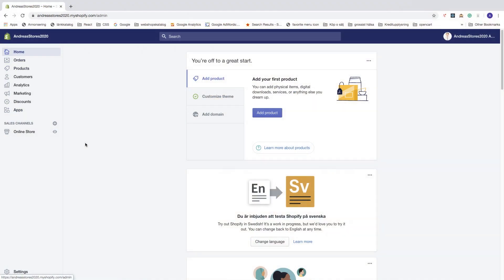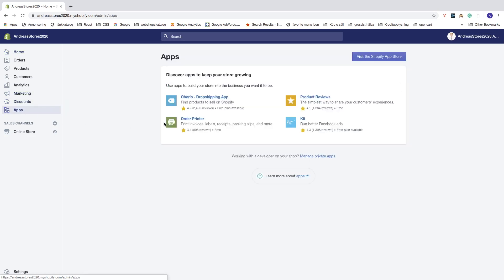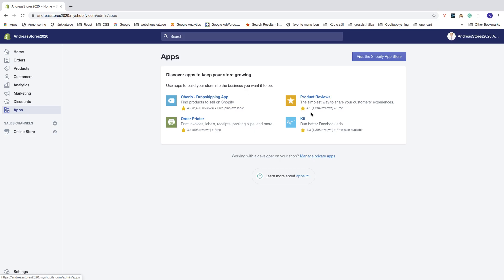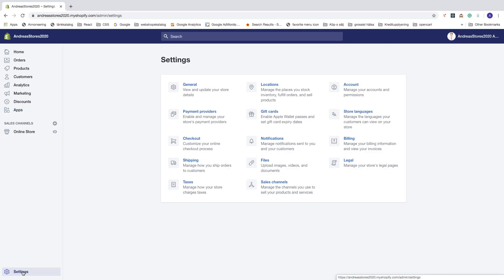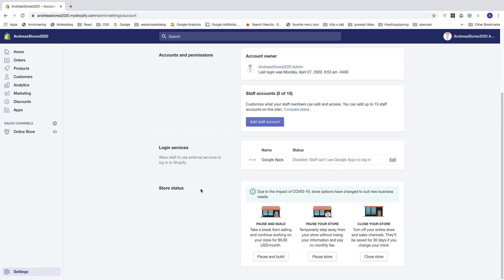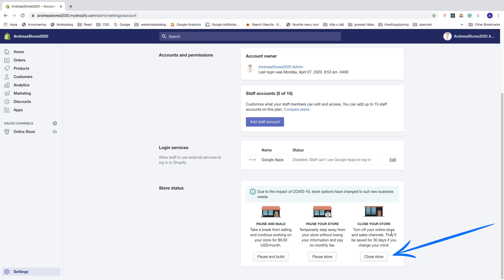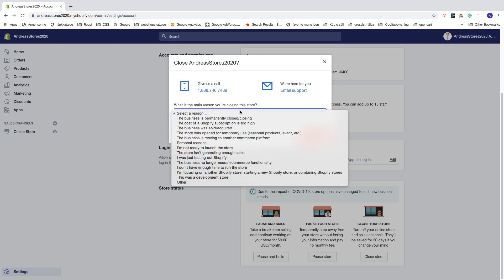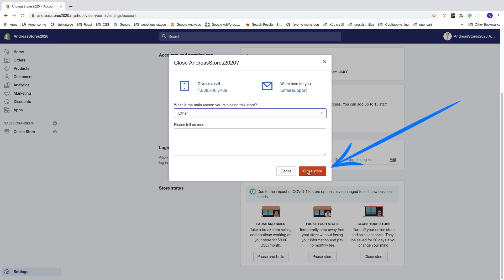How to Cancel Shopify Free Trial 2020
How to cancel your Shopify free trial in 2020, using this easy step by step tutorial.

First, make sure that you also cancel your app subscription so they won't charge you.

The go and close your store with ease. They will save your store for 30 days if you change your mind.

After that the will delete your Shopify store.

FOLLOW ME